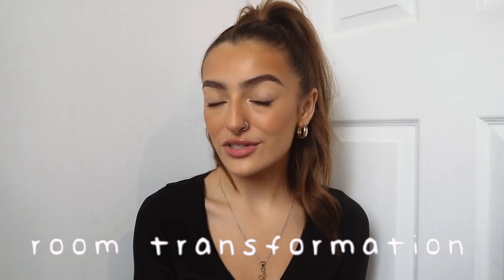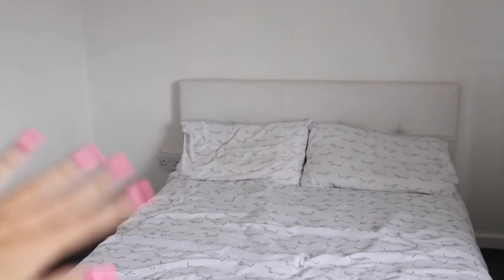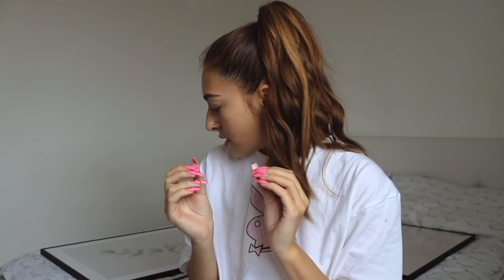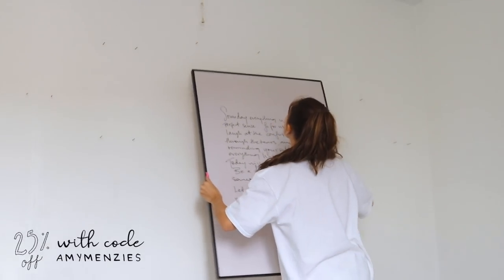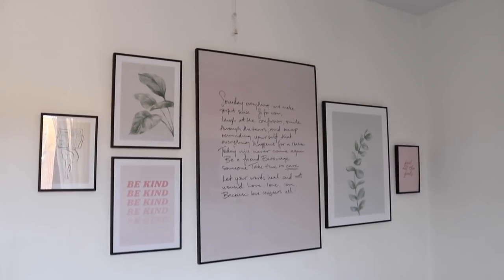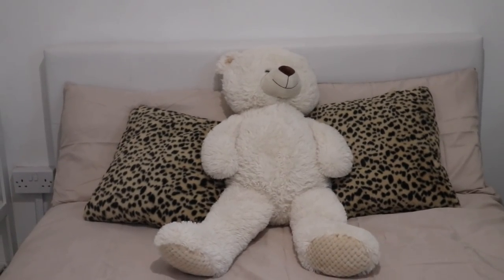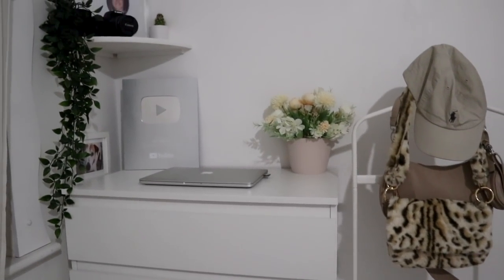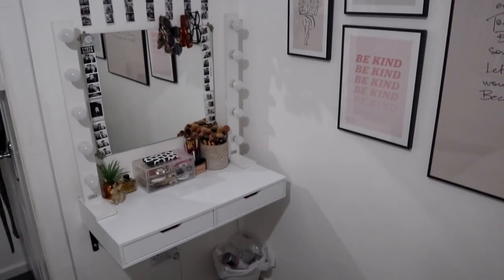mini bedroom transformation vlog ✨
hey lovelies,

apologies for being absent on my channel for  a couple weeks , i've been trying to spend as much time as possible with family before lockdown hit again , let me know content u wanna see from me during these next few weeks in the comments below x

Valid until midnight 12th November & doesn't apply for frames or personalised prints

any brands that want to work together contact -

Endcard music credit "S.O.S - Happytree"

FAQ-

What do you film with ? Canon 200d and canon eos m100
What do you edit on ? Final Cut Pro X